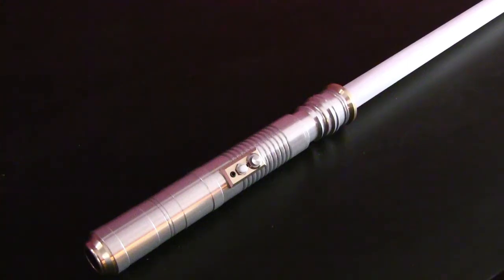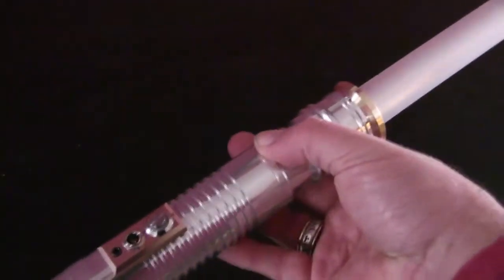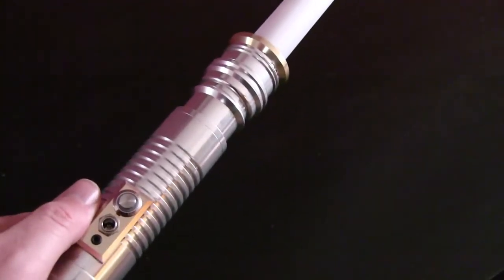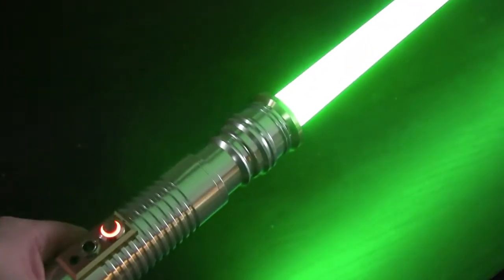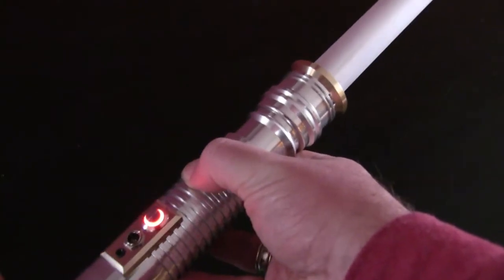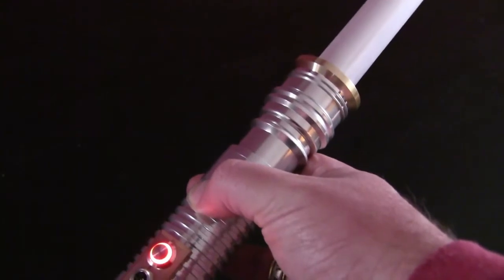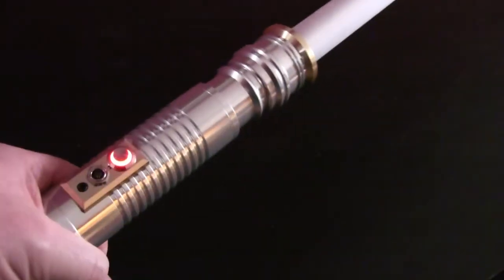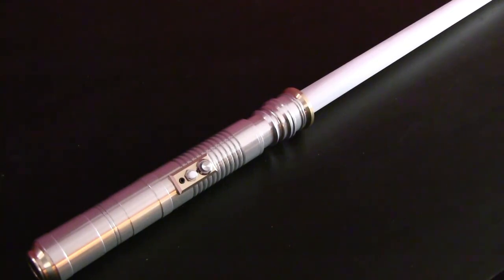I.S.D.C.: Plecter Lab's Pico Crumble Soundboard Demo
Overview of the features and functions of the Pico Crumble 1.0 Dark Meat installed in the Electum Battalion Issue saber.